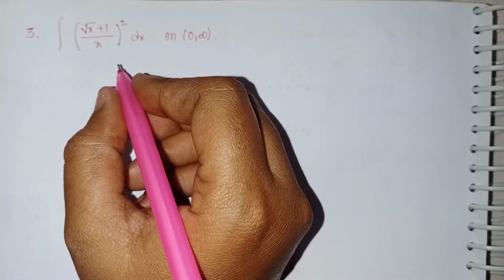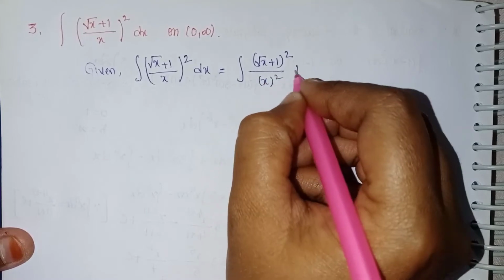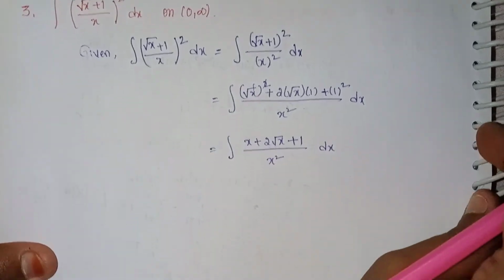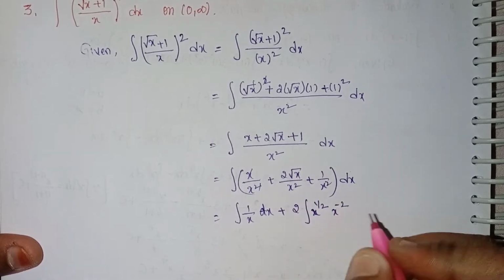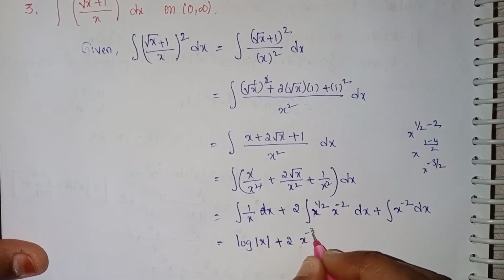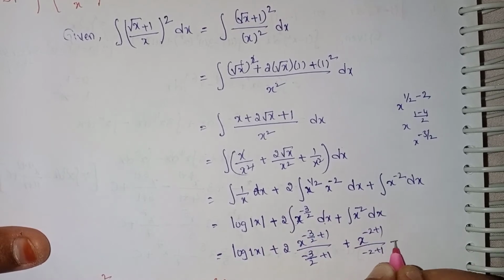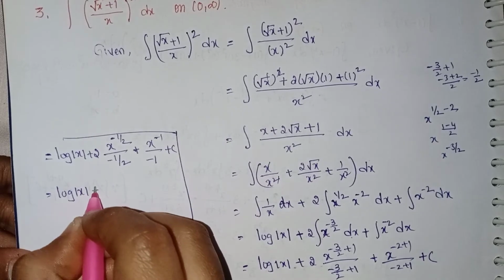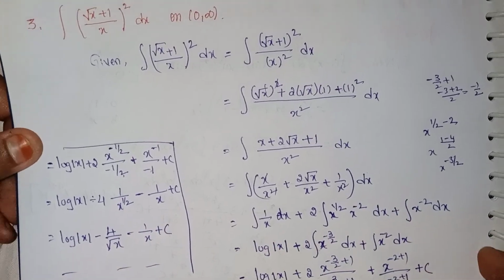2nd Roman#Q.no:-3#exercise:-6(a) chapter-6#integration#intermediate#maths-2B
2nd Roman#Q.no:-3#exercise:-6(a) chapter-6#integration#intermediate#maths-2B